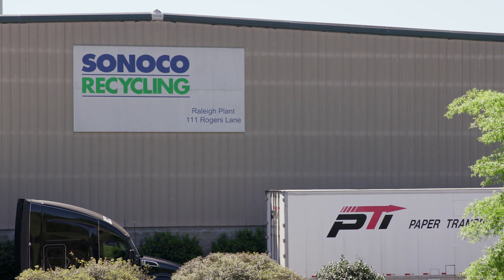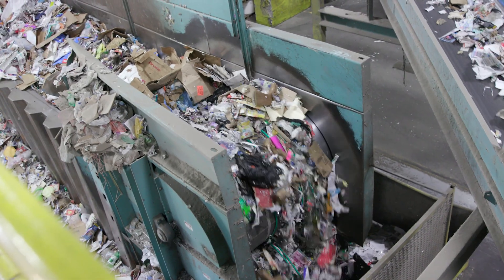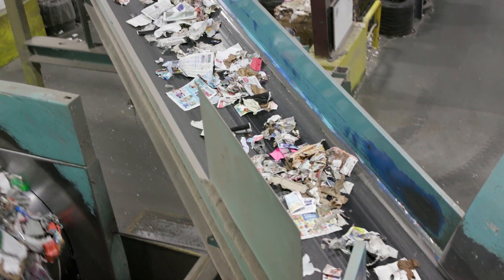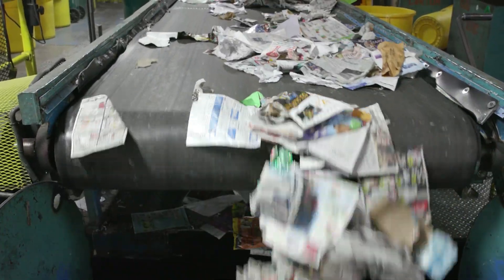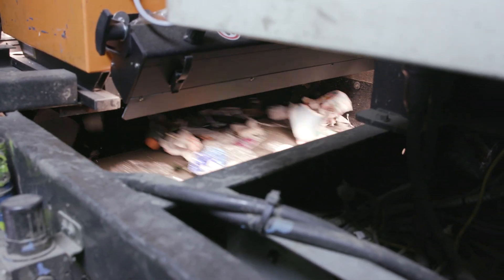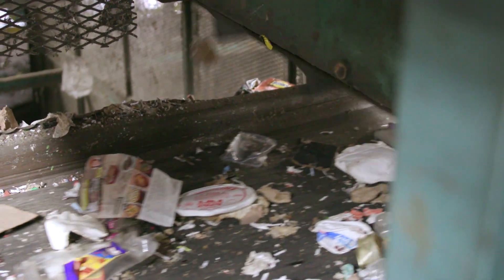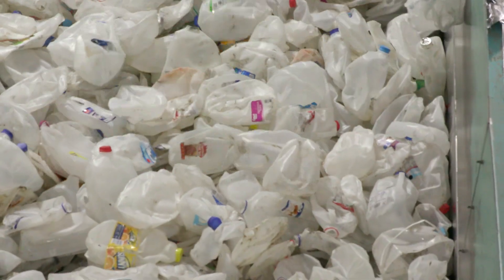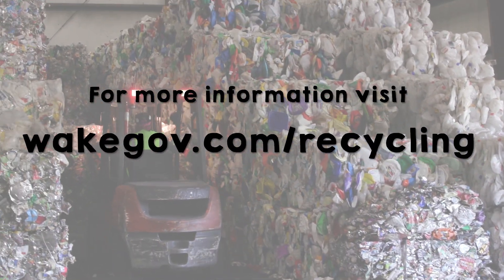Tour of the Sonoco Recycling MRF in Raleigh, NC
Come along with us on a tour of the Sonoco Recycling MRF located here in Raleigh, NC. There's a lot to learn about how our recyclables are processed before being re-purposed into new materials!